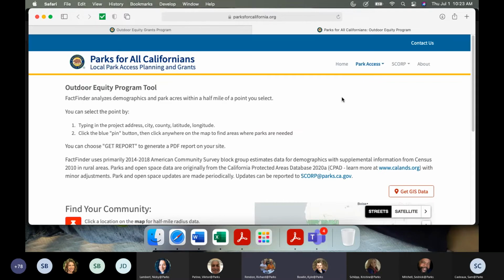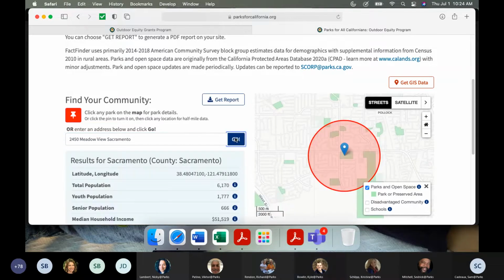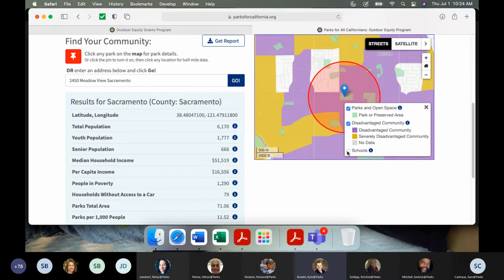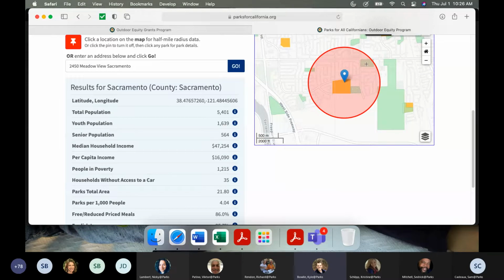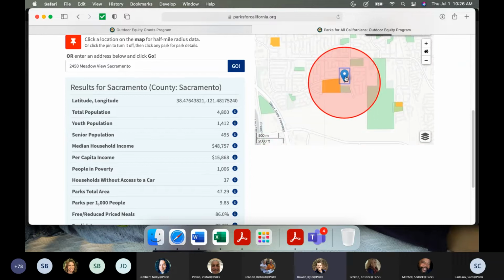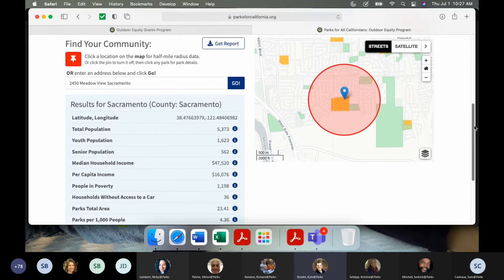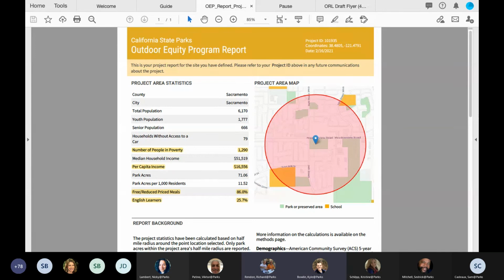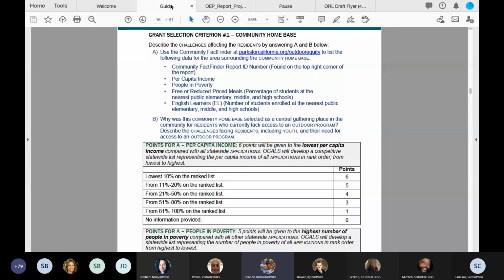Outdoor Equity Grant Program Community FactFinder